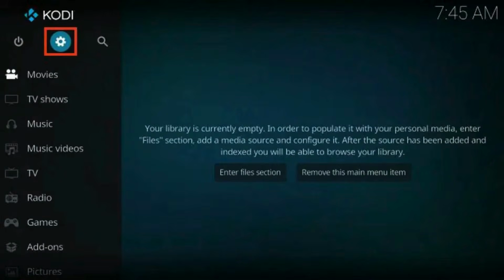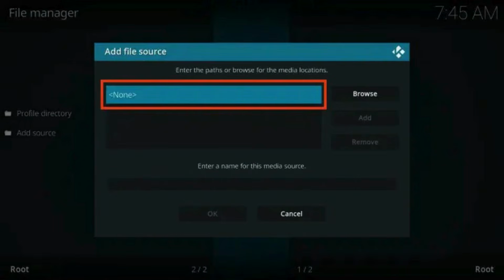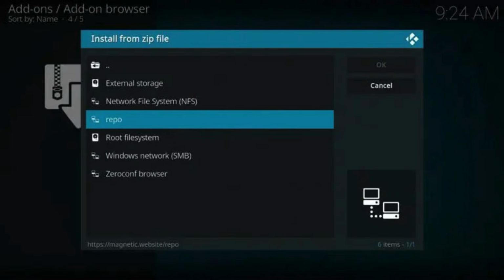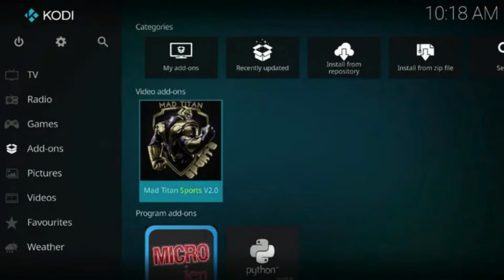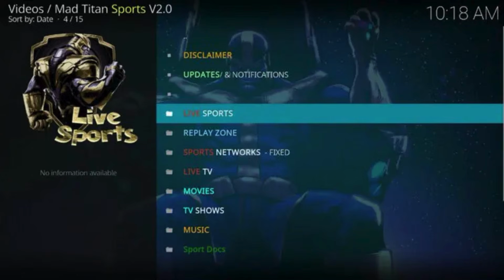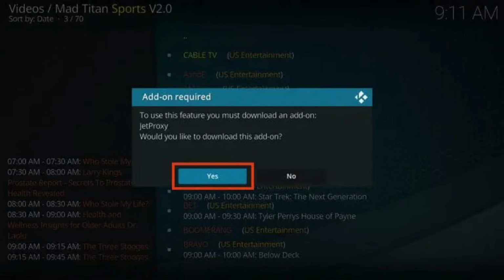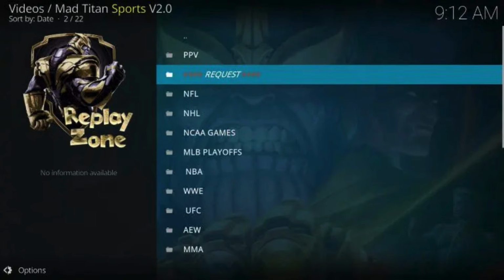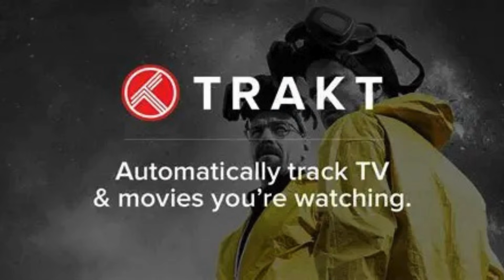Mad Titan Sports Kodi add on Install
In this video we will show you hoe to install Mad Titan Sports Kodi addon
These are the Vseeboxes I recommend, they come with a Free! mini key board and a 1 year guarantee from Vseebox

Fire TV 4K Max
MECOOL KM2 Plus
Xiaomi TV Box S 3rd Gen - 4K
NVIDIA SHIELD
NVIDIA SHIELD Android TV Pro